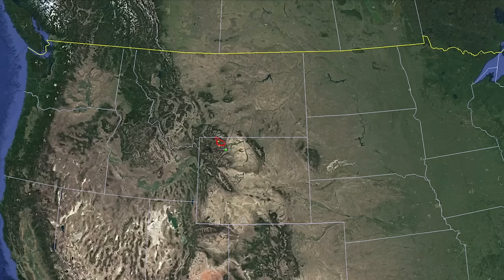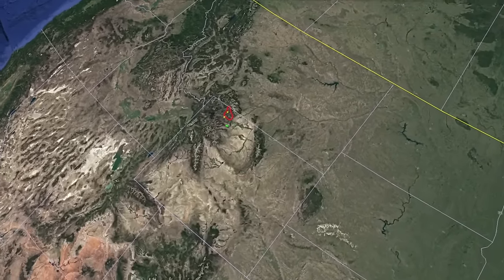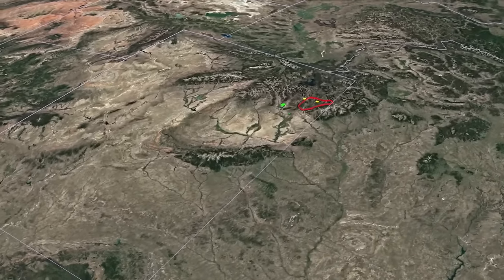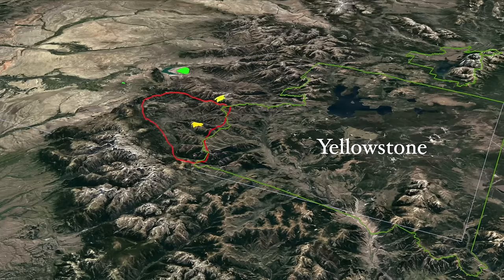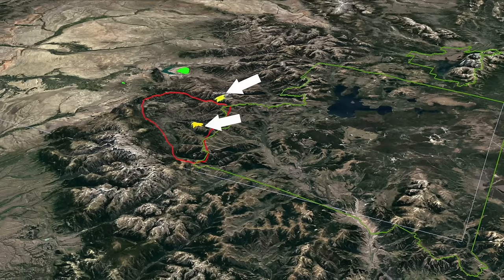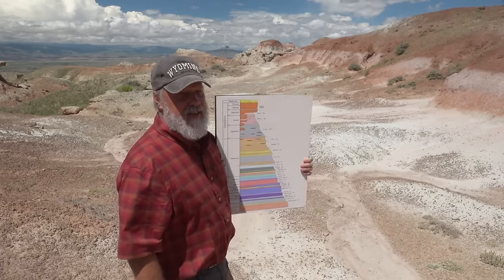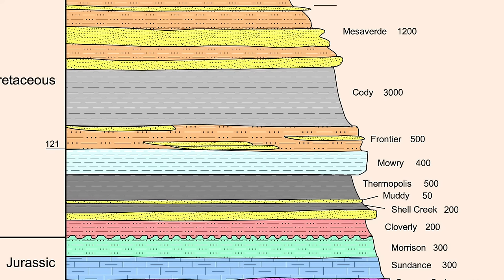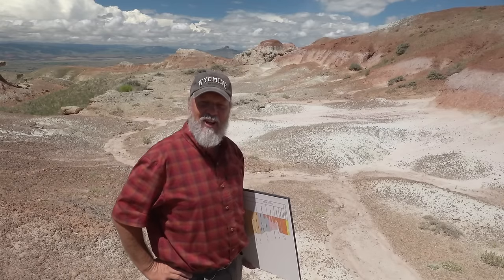Learn how Supervolcanoes caused the World’s Largest Landslide in Wyoming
We will follow in the footsteps of geologists and learn how they uncovered and solved the great mystery of the Heart Mountain mega landslide near Cody, Wyoming.  Their search for answers led them into Yellowstone National Park and adjacent areas where they determined that giant volcanoes and their earthquakes had triggered the world’s largest landslide.

Yellowstone volcano, Yellowstone Landslide, Wyoming geology, Heart Mountain Landslide, Heart Mountain detachment, Bighorn Basin Geology, Geology Absaroka Mountains, Natural Catastrophe, Homeschool Earth Science Education